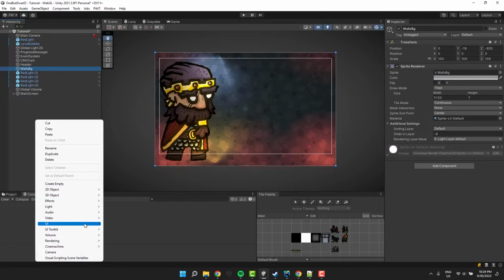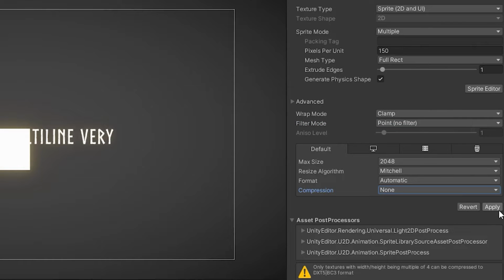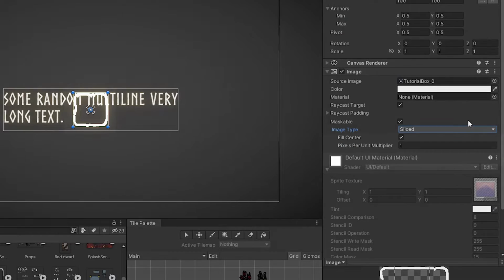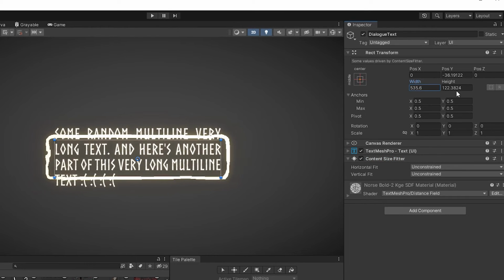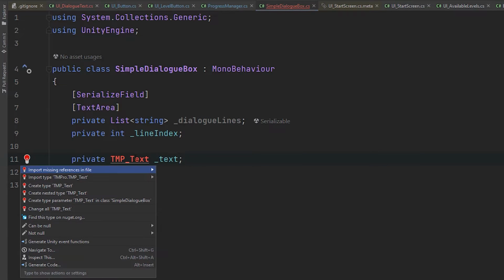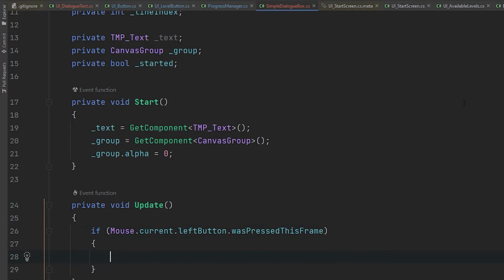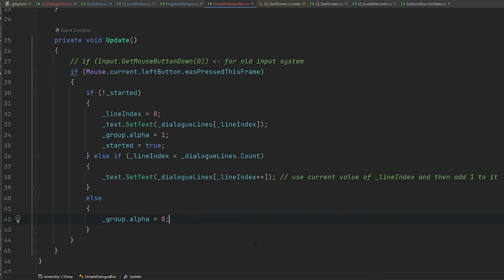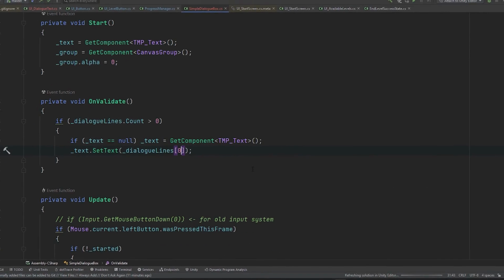Unity Tutorial - How to make auto-scaling/resizable dialogue boxes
In this unity tutorial we will learn how to use standard unity components to create auto-scaling/resizable popups for our dialogues. Then we will write a simple script toshow and hide those dialogue boxes :).  Enjoy!

00:00 What we will be creating
00:24 Dialogue text setup
03:56 Script
07:04 OnValidate
07:37 Text Mesh Pro extra features